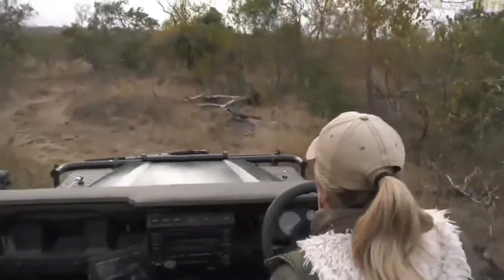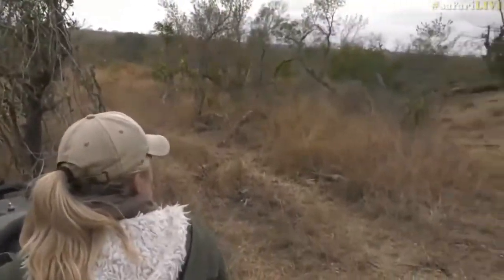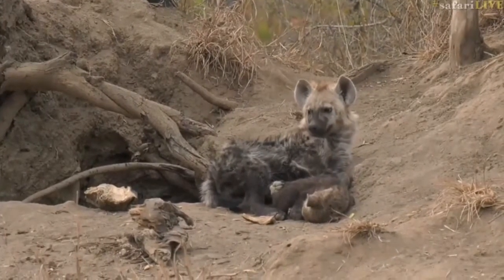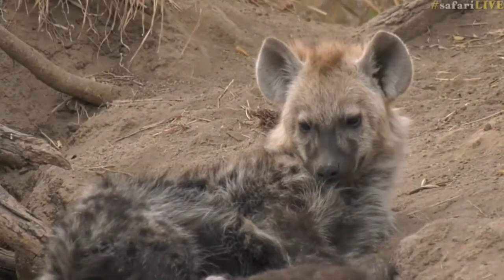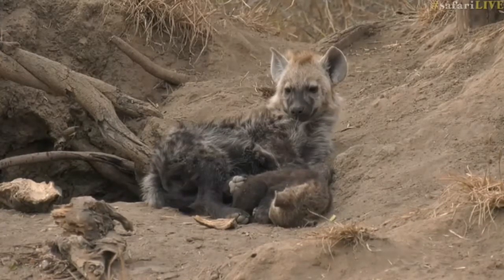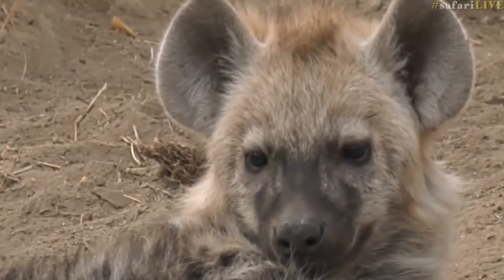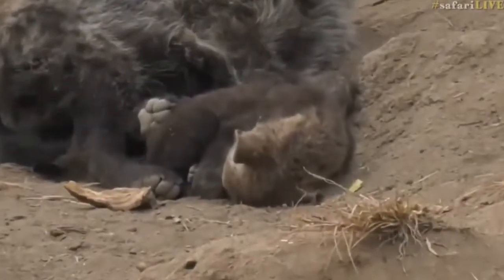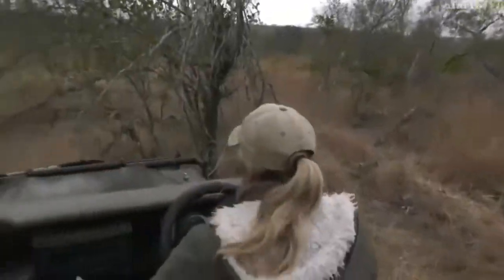July 14, 2017- Sunrise - Tayla has arrived at the Hyena Den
July 14, 2017- Sunrise - Tayla has arrived at the Hyena Den with Ribbons Cub and Scarbacks Cub